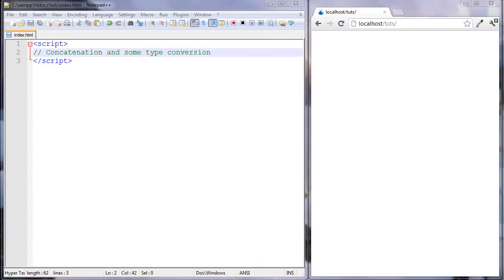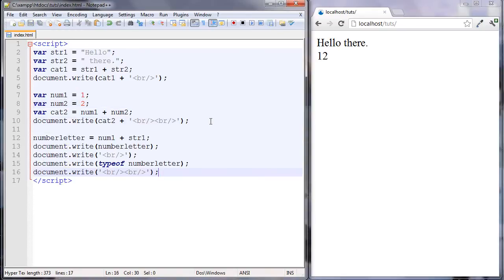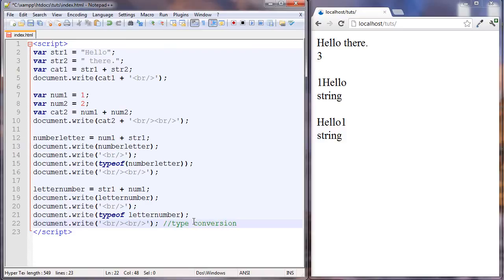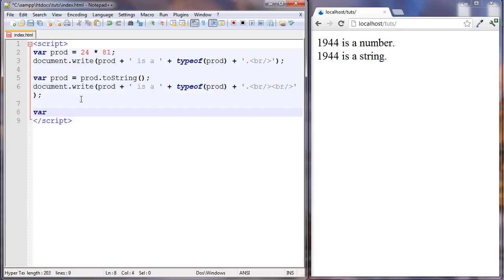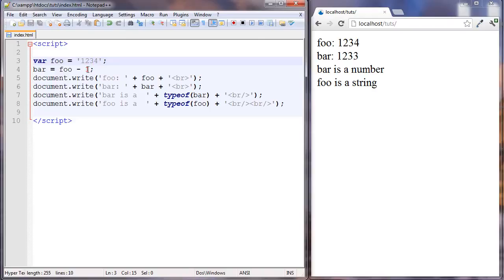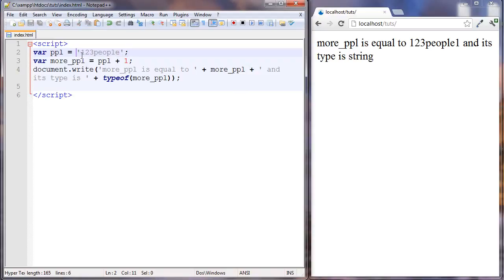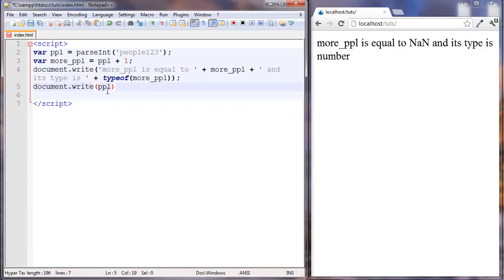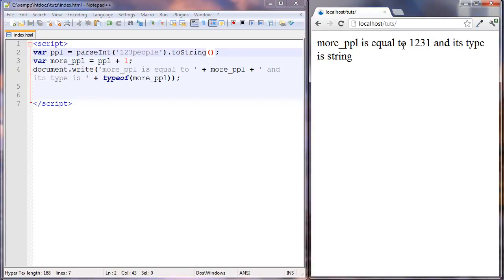Javascript Tutorial 6 Type Conversion and Concatenation